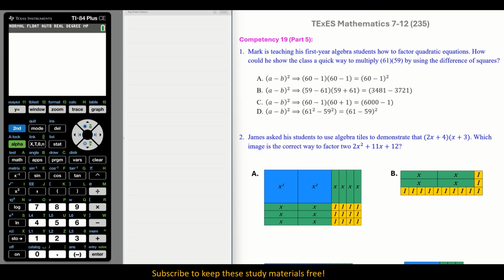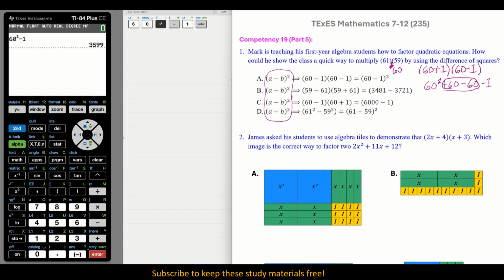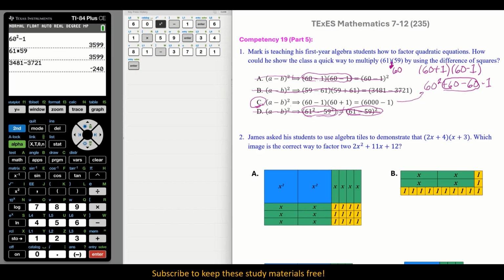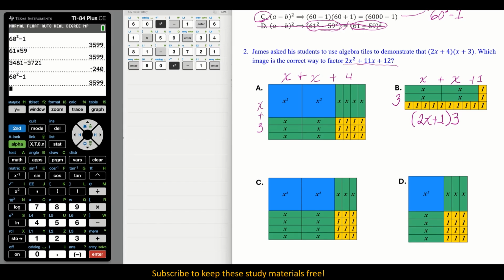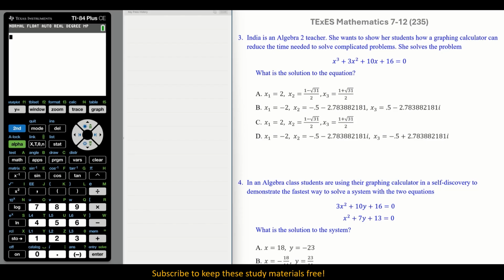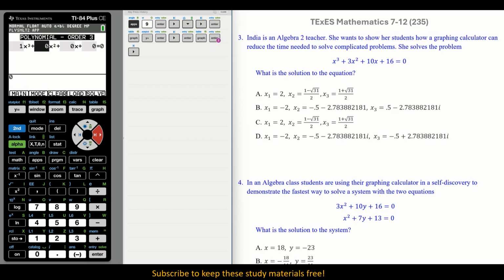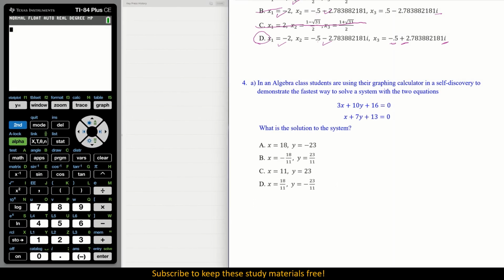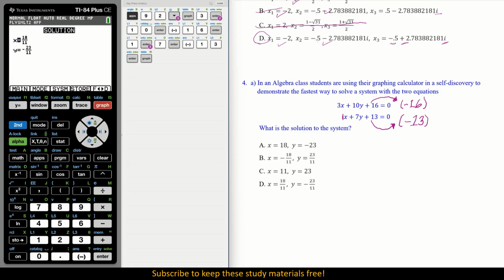TExES (7-12) Math 235 Exam: Competency 19 (Part 5)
This video reviews the competency 19 PRACTICE TEST QUESTIONS For the TExES 7-12 math (235) exam using the TI-84 to examine

Mathematical Connections:
      * Quadratic Factoring
      * Algebra tiles
      * Complex roots

review textbooks.